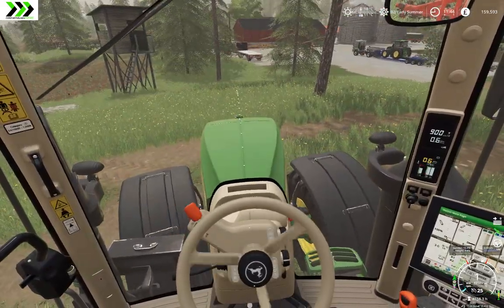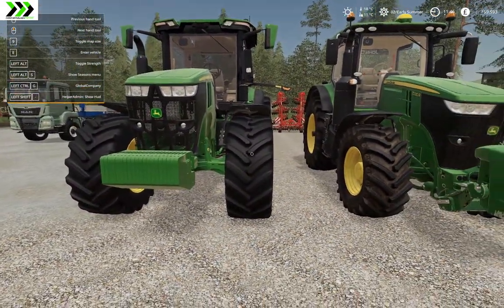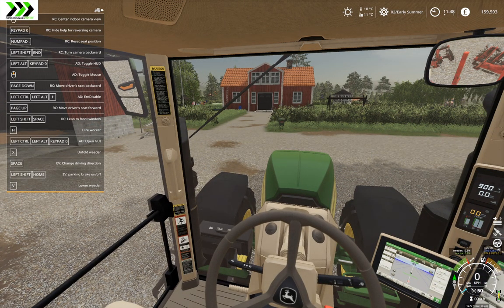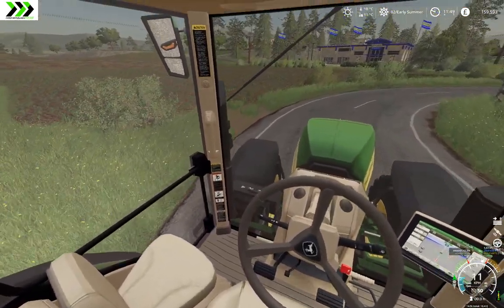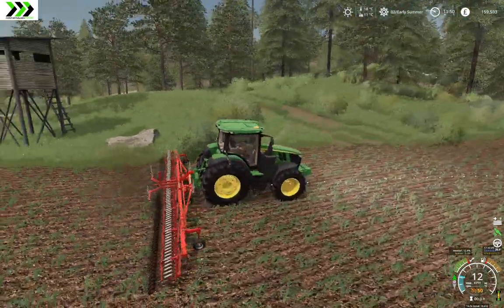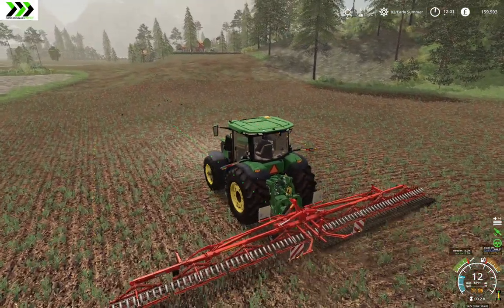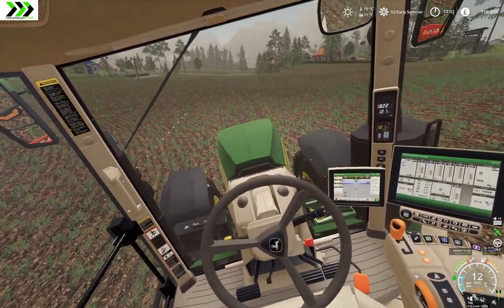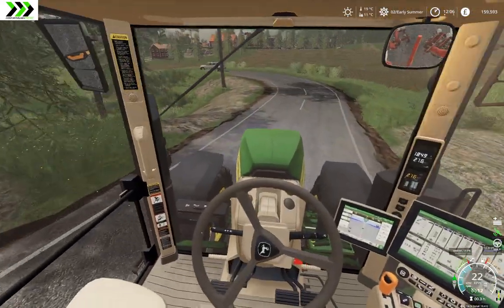FS19 - Buying a real farm experiment #48